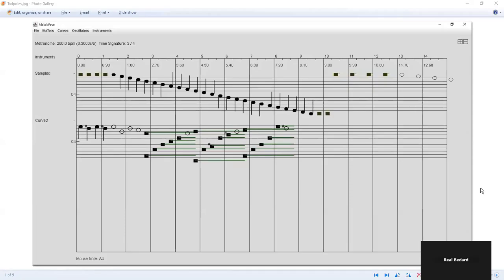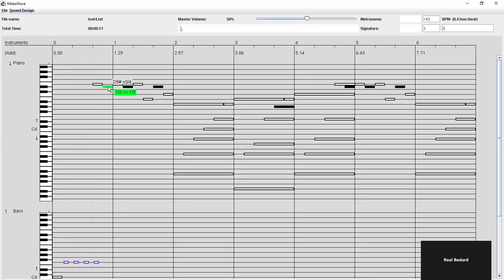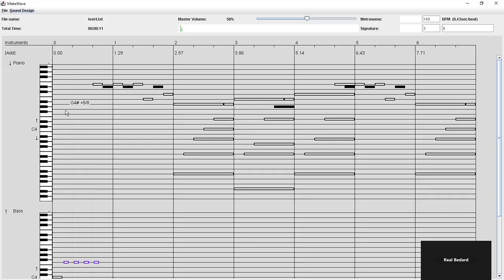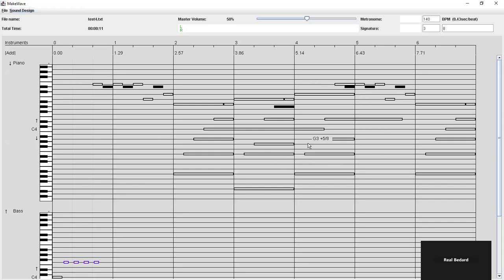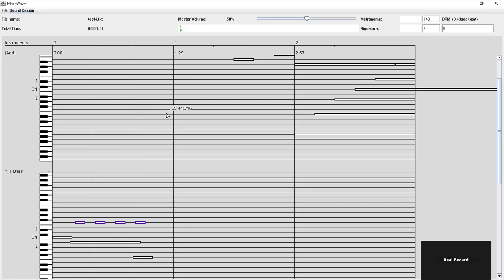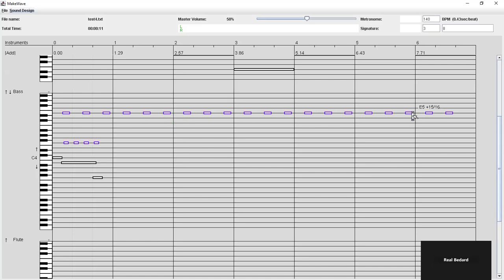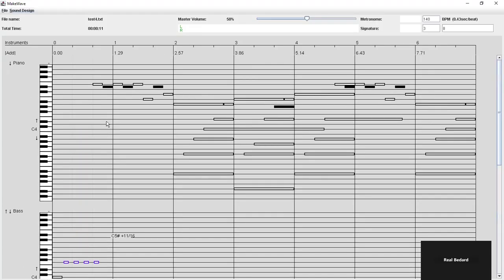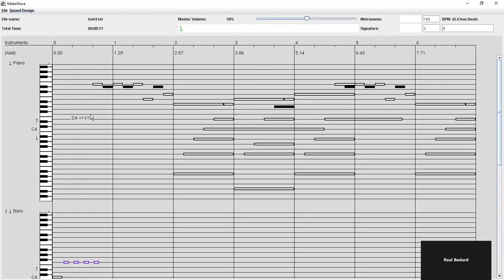Synthesizer Project - Part 1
I've often wondered how sound was coded into computer files such as WAVE or MP3.  After some quick investigation, I found out it was fairly simple... so, why not write a program to generate sounds.  This quickly escalated into writing a full synthesizer.  Here's my progress so far.